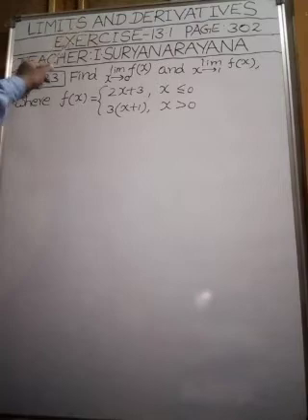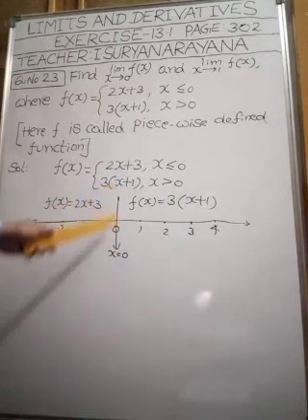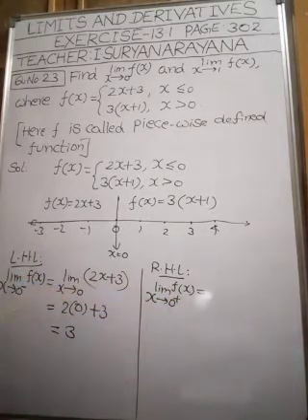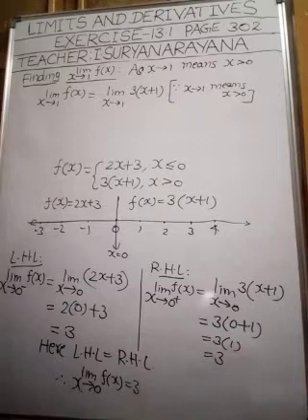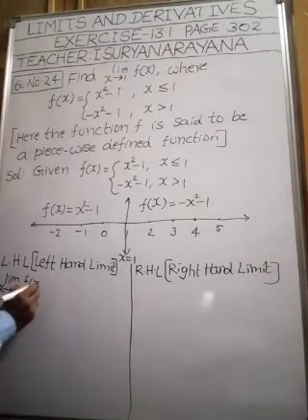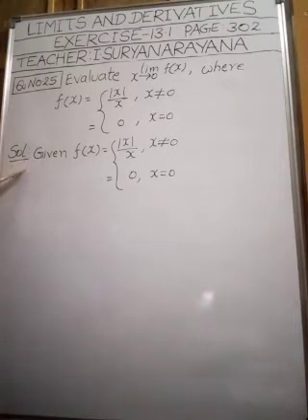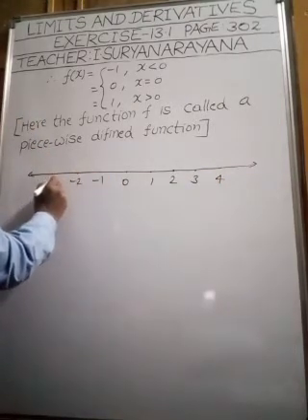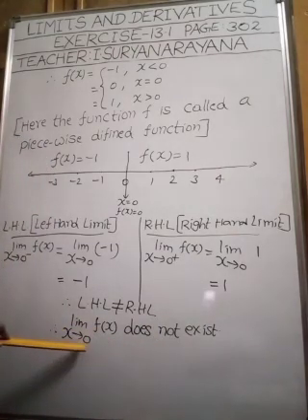11th - Ex - 13.1 - Q. Nos. 23, 24 & 25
11th - LIMITS AND DERIVATIVES - Ex - 13.1 - Q. Nos. 23, 24 & 25